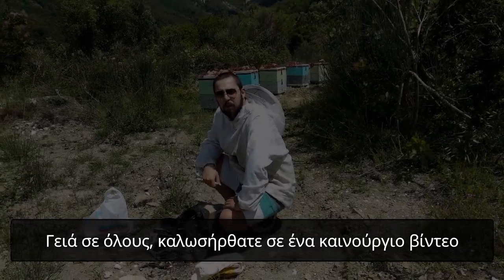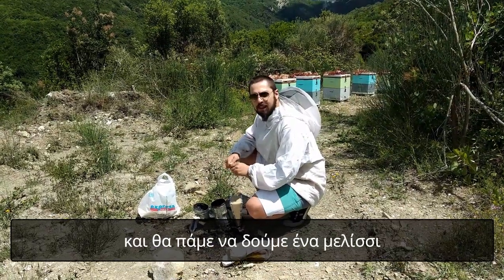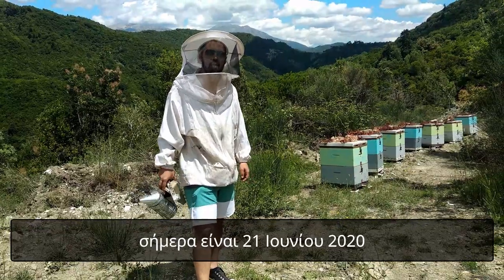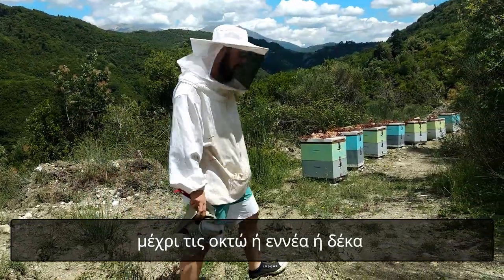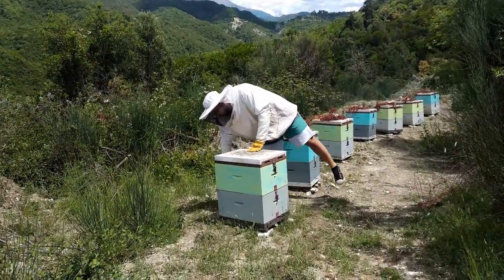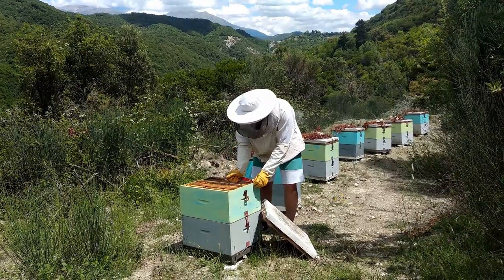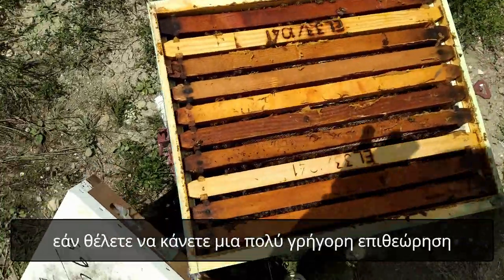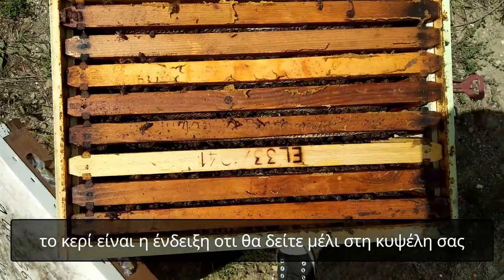Beehive scale in fir trees - Η ζυγαριά στα έλατα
In this video we made a quick inspection to our beehives on our new apiary at fir trees! Check it out.

Song: Impavid By Charlie Ryan - NO COPYRIGHT AUDIO (NCA)